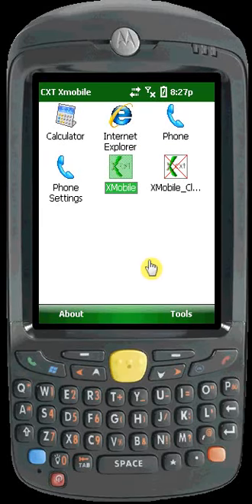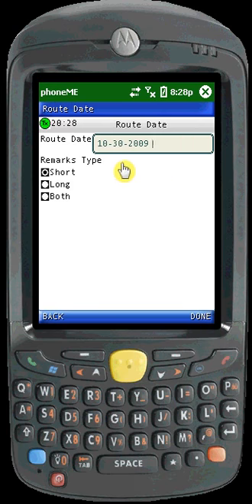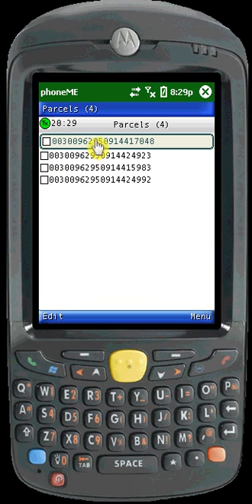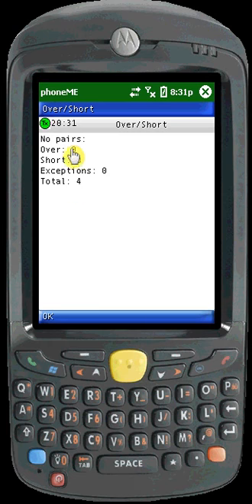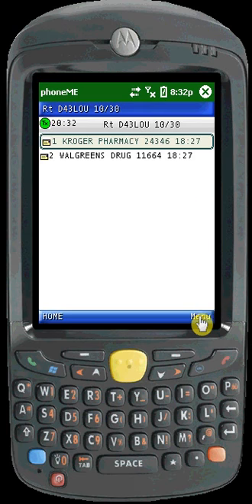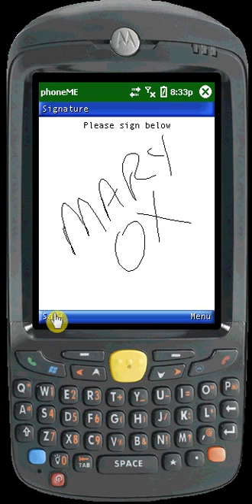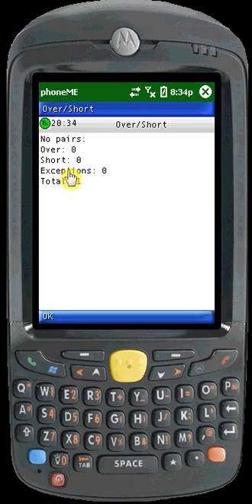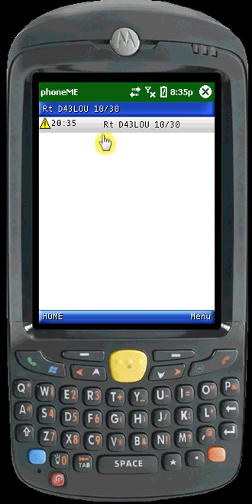How to Scan & deliver properly on the MC-55 mobile device using CXT XMobile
This is a quick tutorial on how to use the MC-55 mobile scanning device to scan and P.O.D. pharmaceutical deliveries.